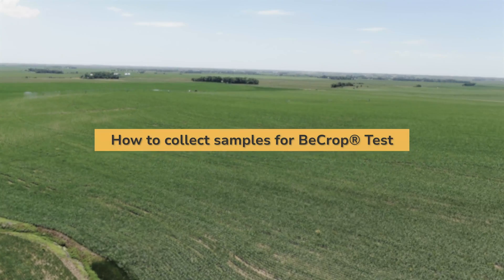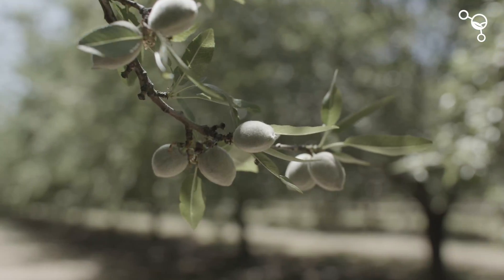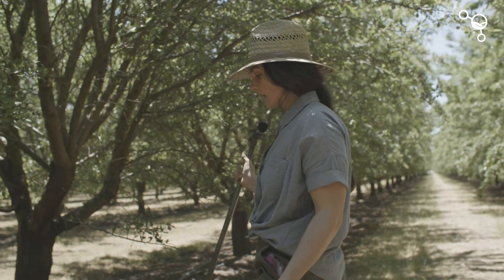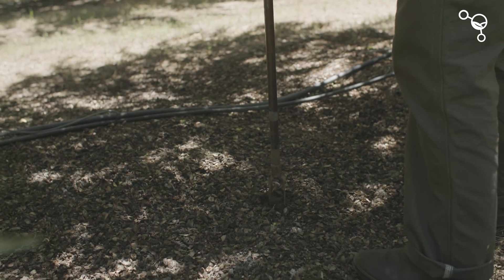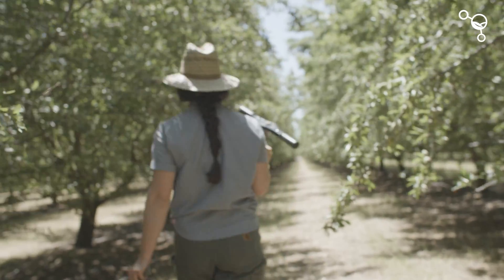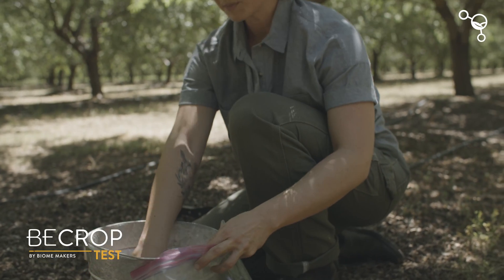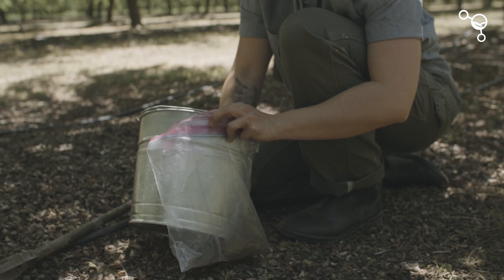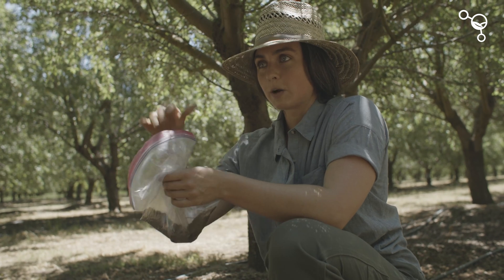How to Do Soil Testing for Agriculture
Celebrating WorldSoilDay2023 🌍

Join us in honoring this year's theme: 'Soil and Water: A Symbiotic Relationship for Life.'

And don't miss out on Episode 1 of our Season 2 journey in 'Digging into Soil Health'! 🎙️We're exploring how to do soil testing – a critical step in understanding and nurturing our soils. 🌱